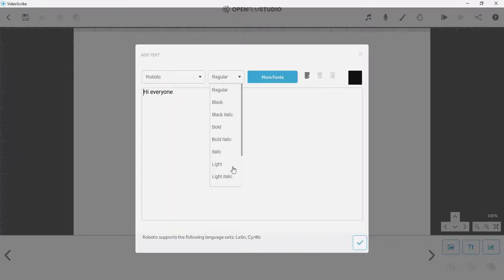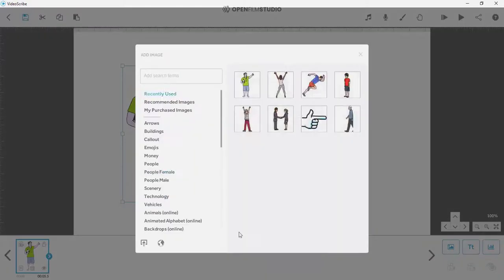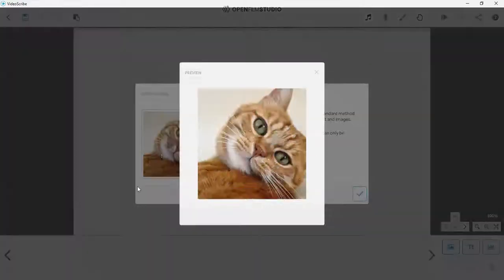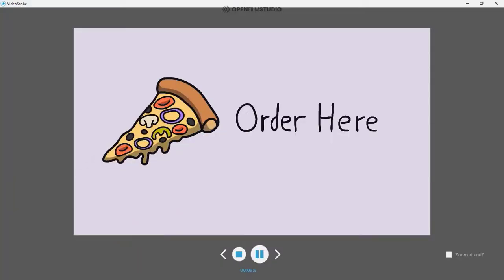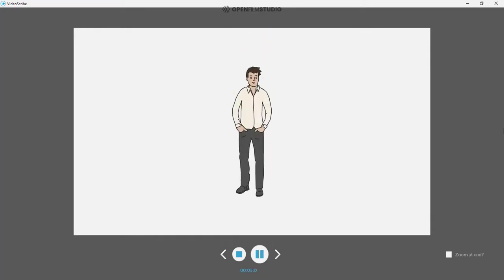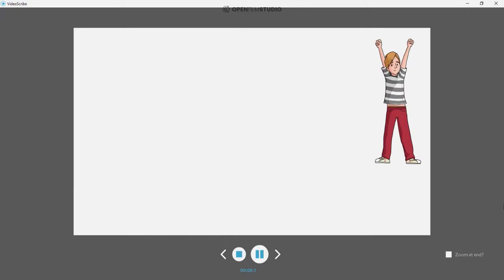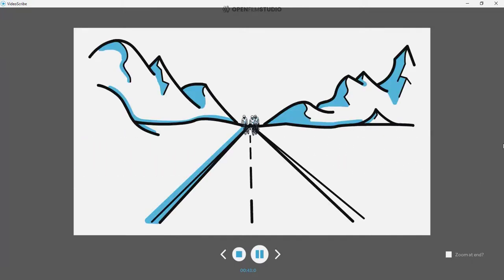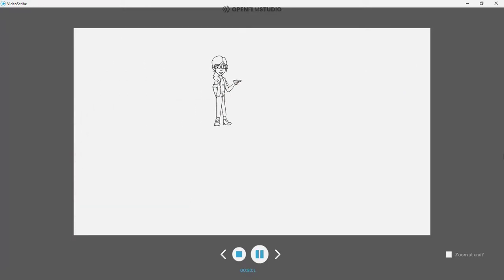Learn videoscribe whiteboard animation | videoscribe advanced tutorial | videoscribe tutorial 2020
Learn videoscribe whiteboard animation. In this videoscribe tutorial 2020, you will learn videoscribe basic to videoscribe advanced.

Learn Videoscribe with this "Videoscribe White Board Animation Masterclass 2020" course.

Start as a beginner and become a pro user of videoscribe by the end of this course.

If you Are a Youtuber, Freelancer, Video Editor, Artist, Online Course Creator, Online Marketer, Then this course is for you!
This will give you the core skills you need.

Learn videoscribe whiteboard animation
videoscribe whiteboard animation tutorial
videoscribe advanced tutorial
videoscribe tutorial
videoscribe tutorial 2020
videoscribe 2020 animation course
videoscribe examples
videoscribe business presentation
videoscribe how to use
videoscribe full course
whiteboard animation course
whiteboard animation full course
how to use videoscribe